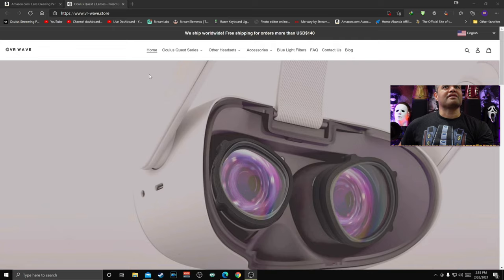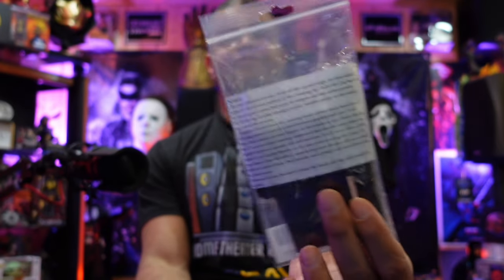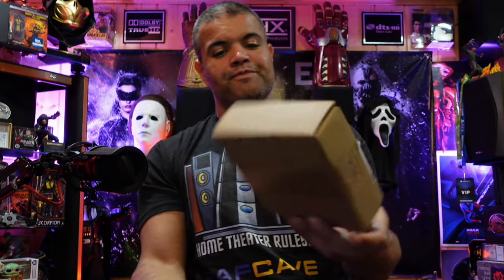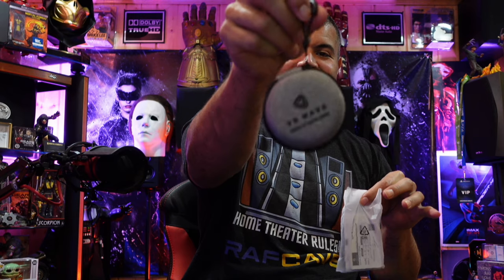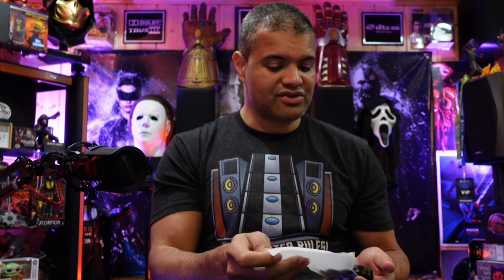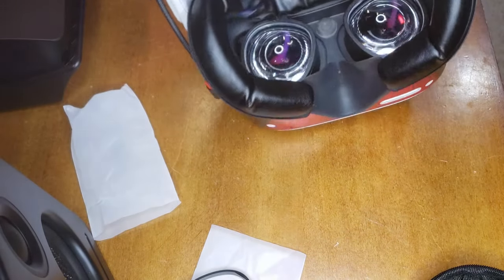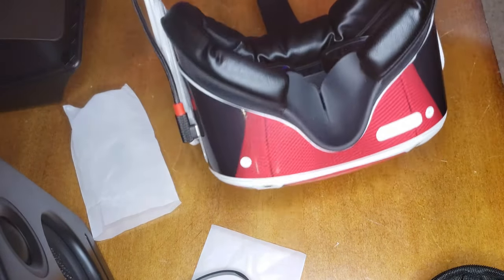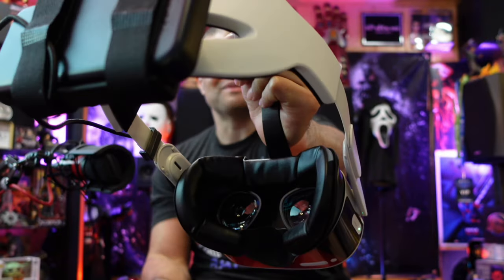VR Wave Prescription Lenses and Cleaning Pen for Oculus Quest 2 : Unboxing & Install!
I can see perfect vision In my VR headset with no glasses needed!  And a great cleaning pen to use to clean the lenses as well!

Prescription Lenses from VR Wave